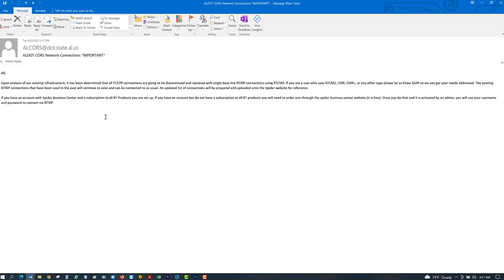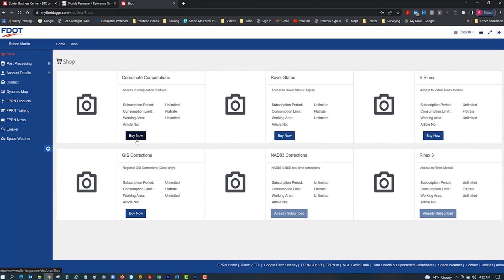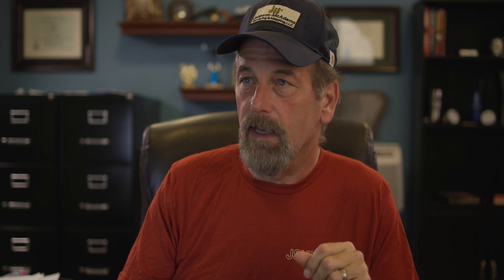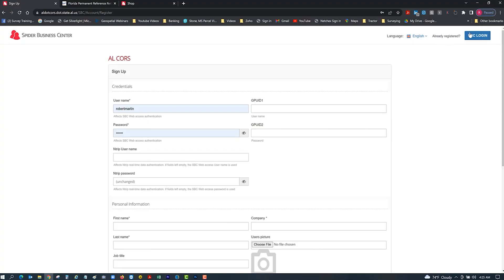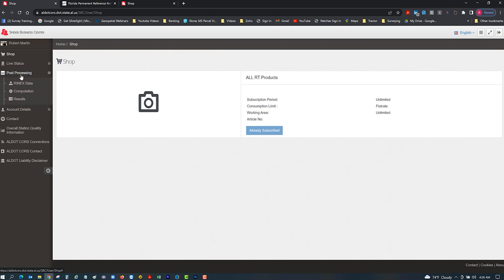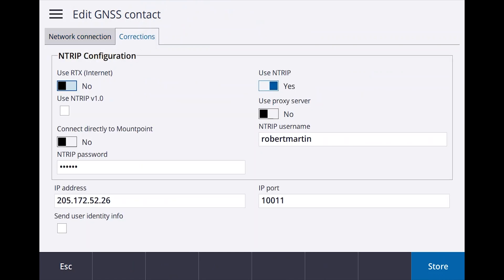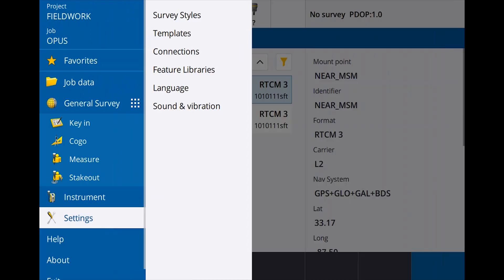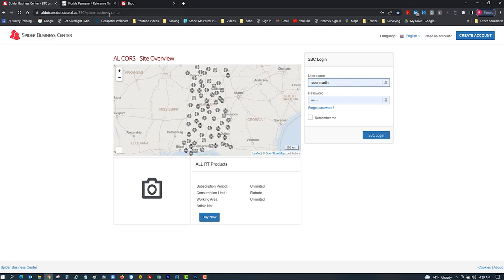NEW ALDOT NTRIP SETTINGS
Old ALDOT connections are going away. See here how to get setup with the new connection.